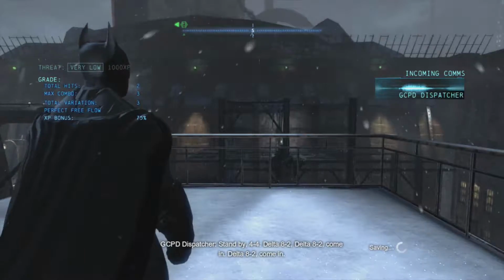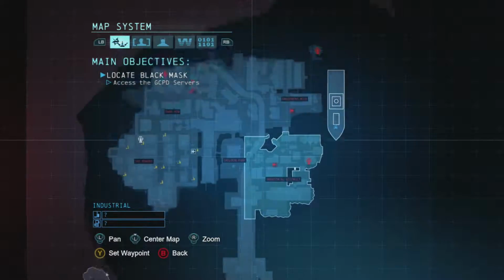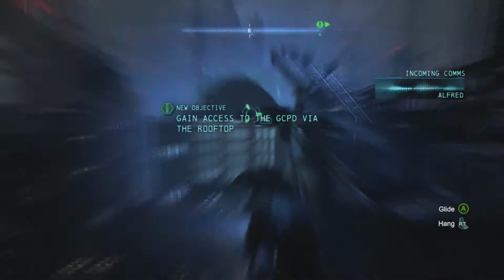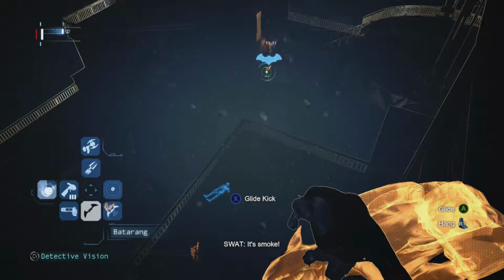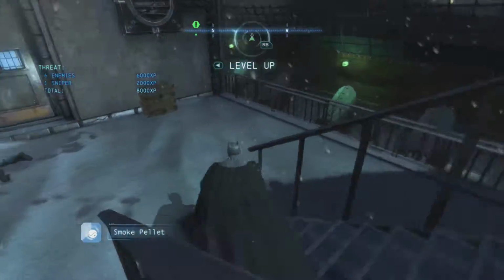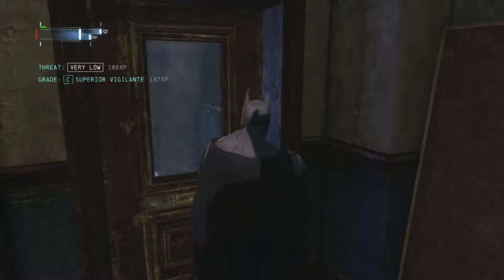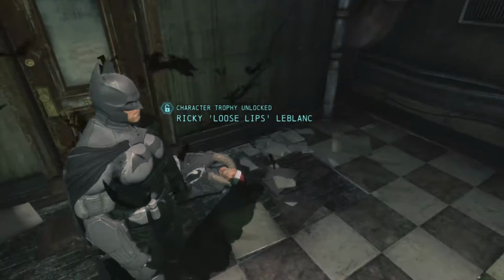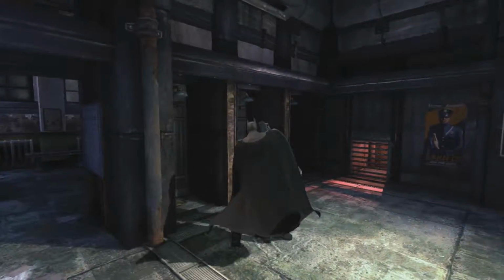Batman Arkham Origins #10 All police are scumbags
Batman tries to enter the police station without causing any injuries but game mechanics side against him. Also things attempt to be deep with police kicking the shit out of homeless people and entering Black Mask's kill Batman game. It's almost like everyone in Gotham except Jim Gordon is a colossal arsehole.